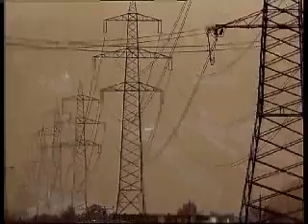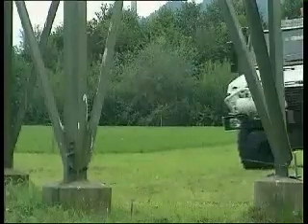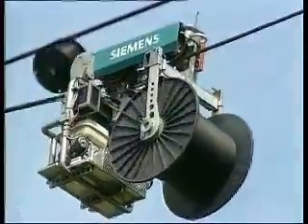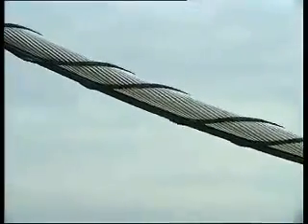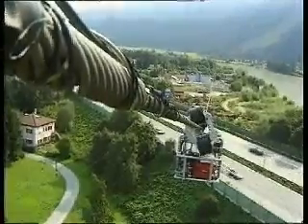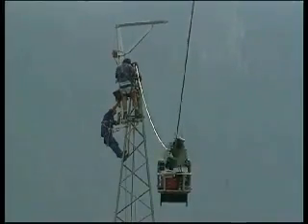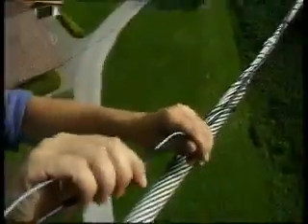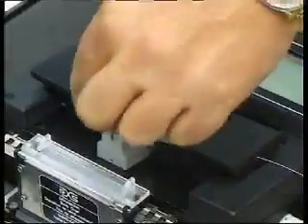Прокладка ВОК на ЛЭП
Последовательность прокладки оптико-волоконного кабеля по ЛЭП. Трос грозозащиты как несущая конструкция для кабеля оптико-волоконной связи нового поколения. Специализированное оборудование и его применение.